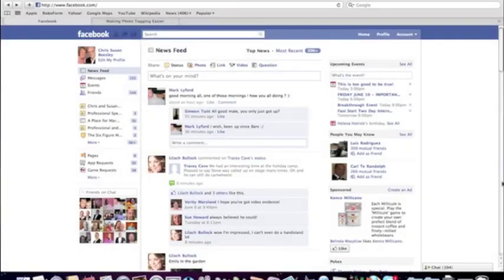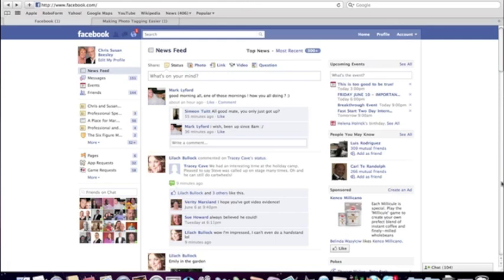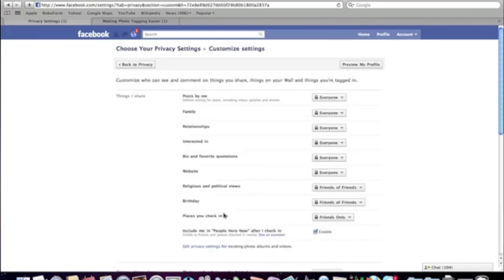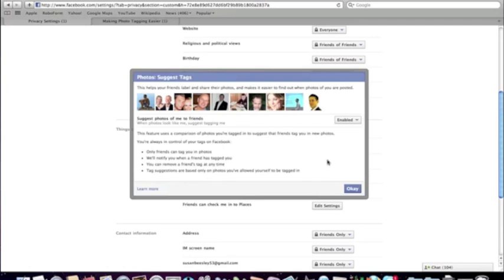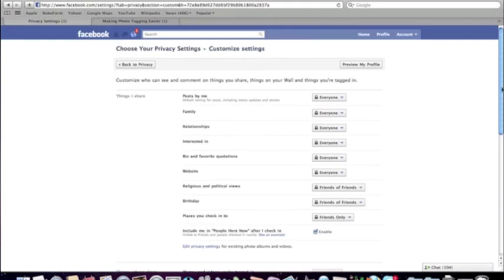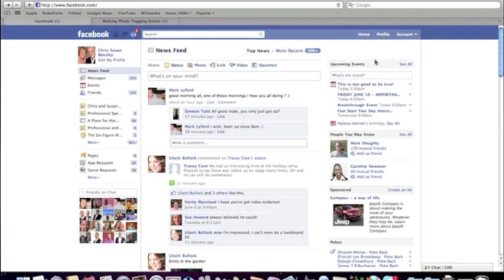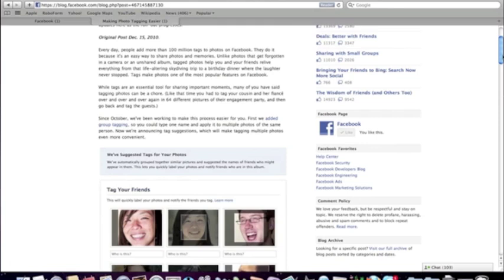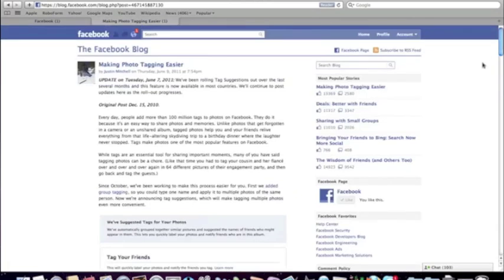How To Change Facebook Face Recognition Settings - YouTube Video Training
Susan Beesley shows you how to adjust the privacy settings in your Facebook Account to prevent automatic face recognition and protect you from automatic tagging.  Every day, people add more than 100 million tags to photos on Facebook. When you or a friend upload new photos, Facebook uses face recognition software—similar to that found in many photo editing tools—to match your new photos to other photos you're tagged in. Facebook then group similar photos together and, whenever possible, suggest the name of the friend in the photos. If for any reason you don't want your name to be suggested, you will be able to disable suggested tags in your Privacy Settings. Just click "Customize Settings" and "Suggest photos of me to friends." Your name will no longer be suggested in photo tags, though friends can still tag you manually.  This gives you the choice. andSusanBeesley.com